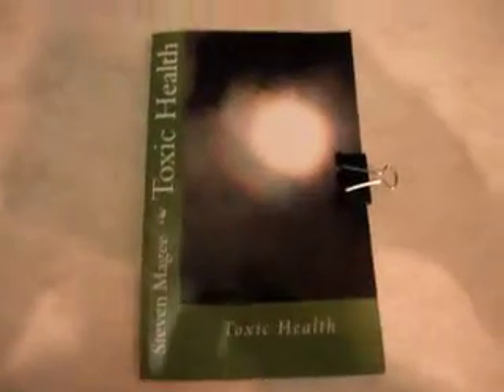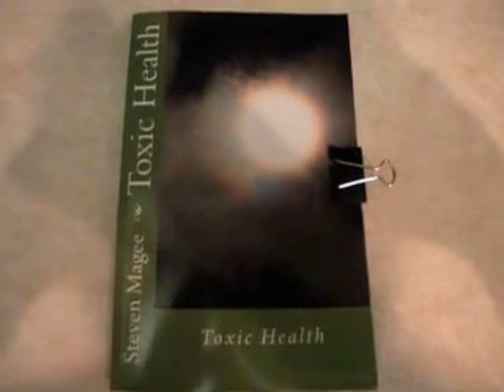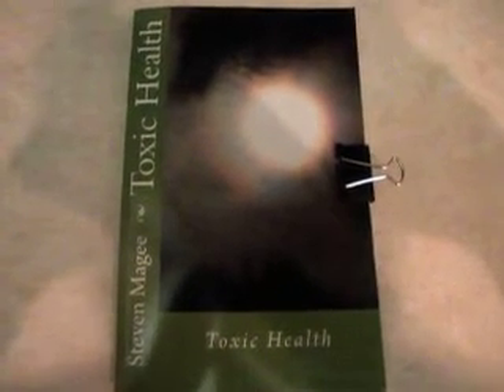Refrigerator Magnetic Fields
Many appliances put out large electromagnetic radiation (EMR) fields.  We test a typical American refrigerator for magnetic fields.  You should be careful what is on the other side of the wall of your appliances, as these fields pass straight through walls.  You may get sick if you were inadvertently in the EMR fields of your appliances for extended periods.